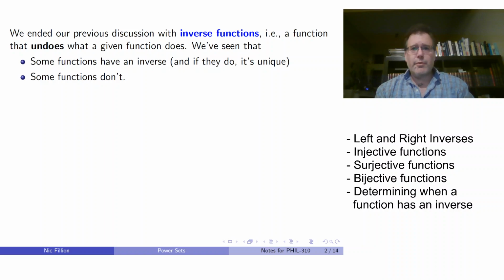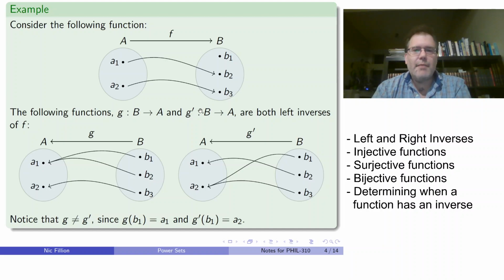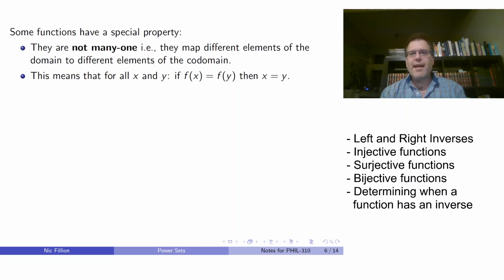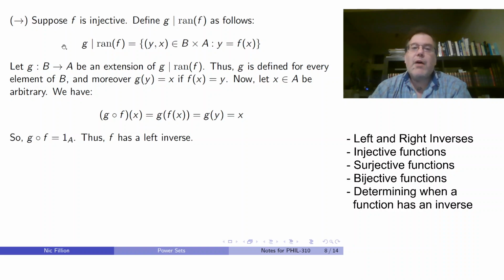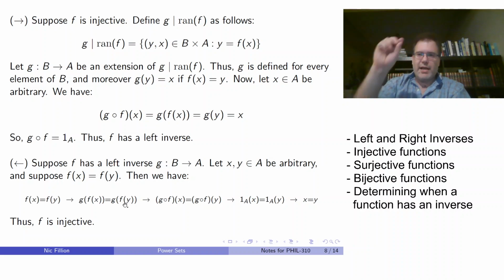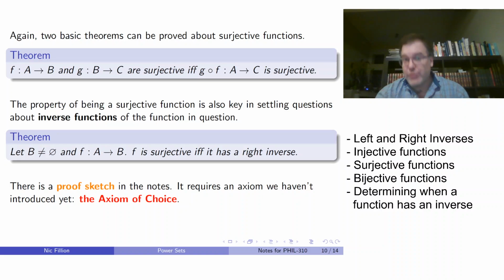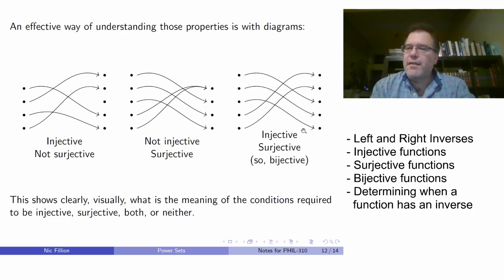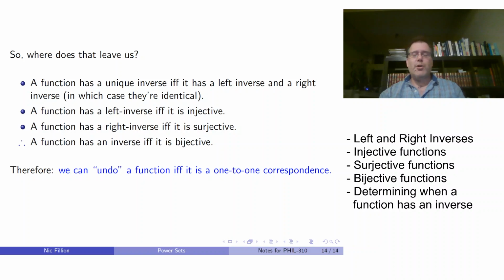6 4 Elementary Theory of Functions, Part 2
Video lectures for the online part of the course Philosophy 310: Logic, Proofs, and Set Theory.

Note that for the two theorems on the composite of injective and surjective functions, it should be "if-then" instead of "iff".